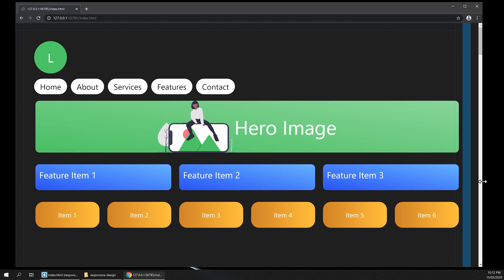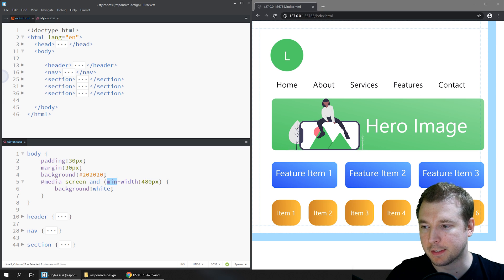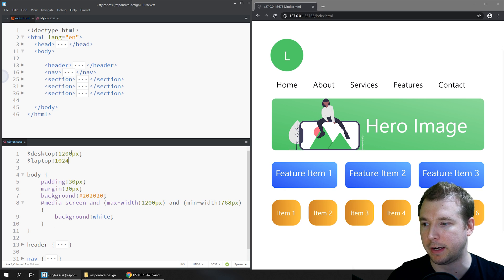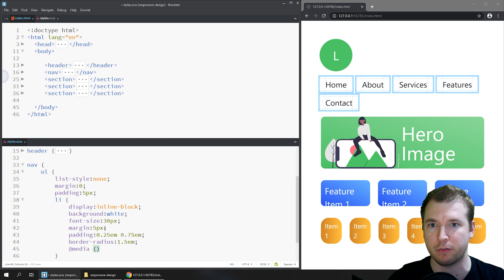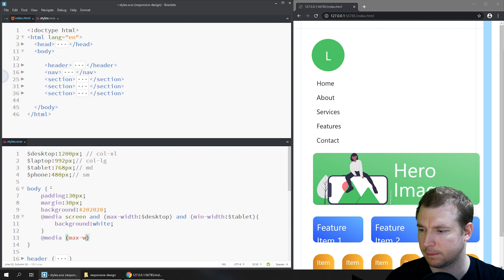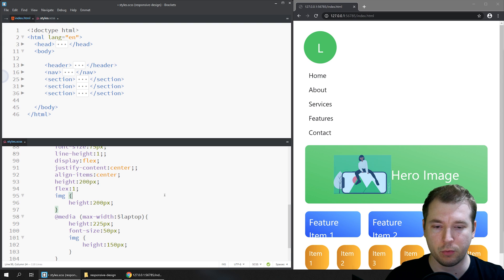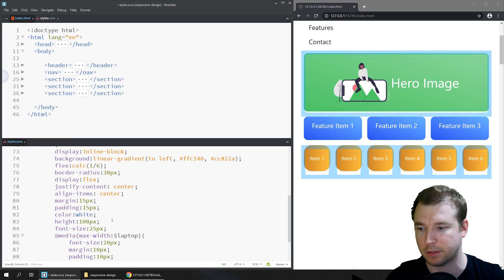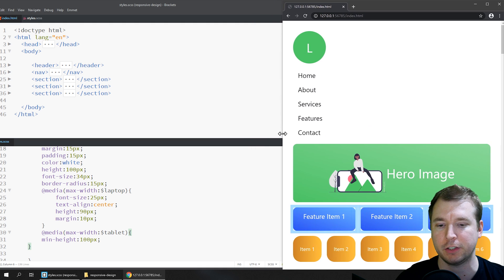CSS Media Queries Tutorial for Responsive Design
Learn how to do CSS Media Queries with the latest techniques of calling @media, max-width, min-width to allow your HTML code to automatically adjust its responsive design.

We take a look at media queries responsive web design standards that are used in real-world sites daily. Responsive design similar to bootstrap is important to know especially when you have to make it yourself in situations you aren't using bootstrap responsive layouts.

This Html media query tutorial using css3 is easy and hopefully, this video will show you how to do it.